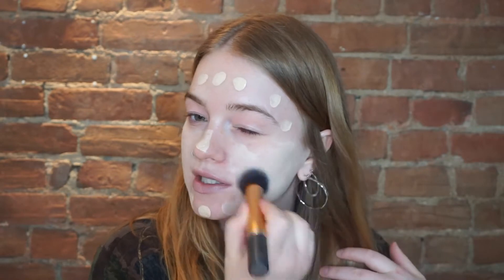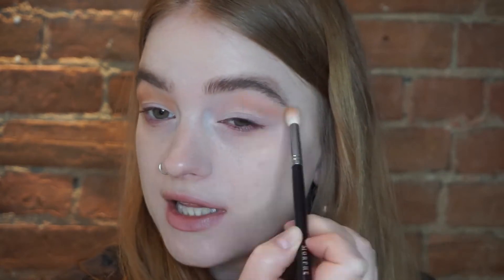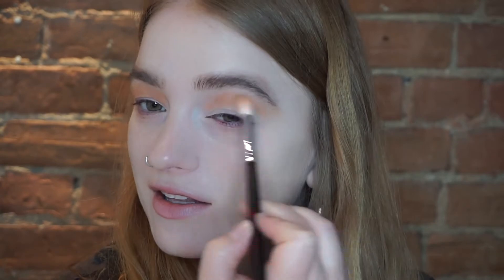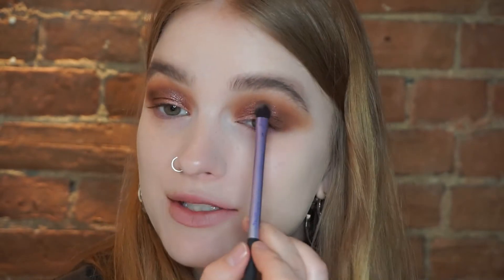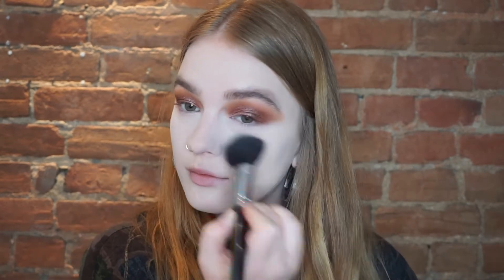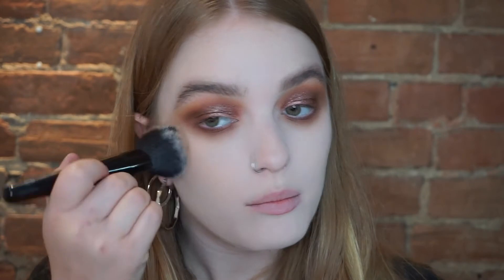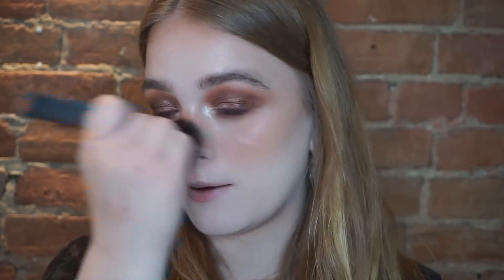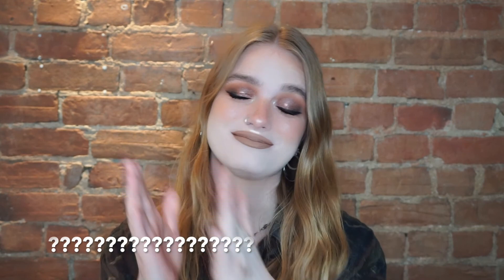Quarantine Get Ready With Me Pt. 2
Did you see all of those jump cuts, she's an editor ladies and gentlemen

What I Used:
The Ordinary Coverage Foundation in 1.0 N
Catrice Liquid Camouflage High Coverage Concealer in 001/Fair Ivory
Rimmel Stay Matte Pressed Powder in 003/Natural
Benefit Highlighter in Cookie
Essence Satin Touch Blush in 20/Satin Love
NYX Microbrow Pencil in Ash Brown
Annabelle Brow Show Eyebrow Shaping Gel in Light/Medium
NARS Smudge Proof Eyeshadow Base
Lunar Beauty Moon Spell Eyeshadow Palette
Juvia's Place The Warrior II Eyeshadow Palette
Maybelline Eyestudio Gel Liner in Black
Colourpop Creme Gel Liner in Over Board
L'Oreal Colour Riche Matte Sharpenable Lip Liner in 114/Matte-ing Call
Nudestix Magnetic Matte Lip Color in Sonoran